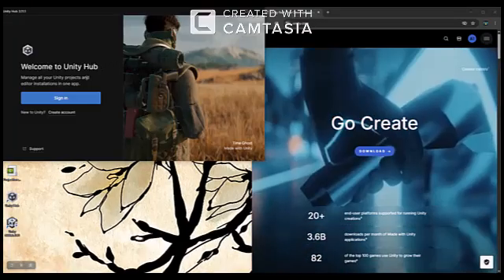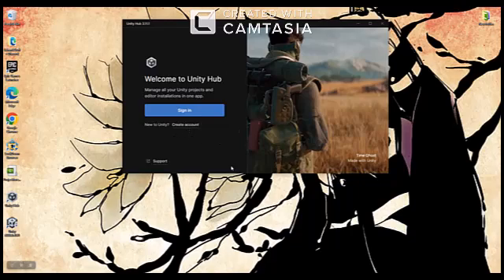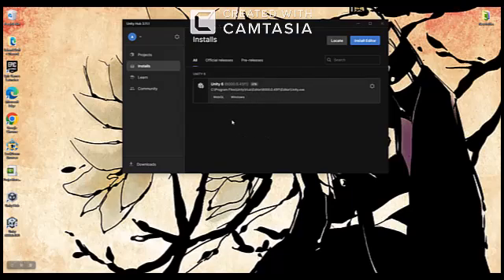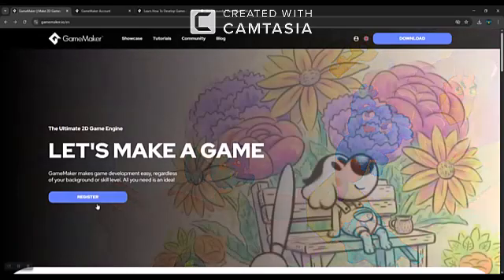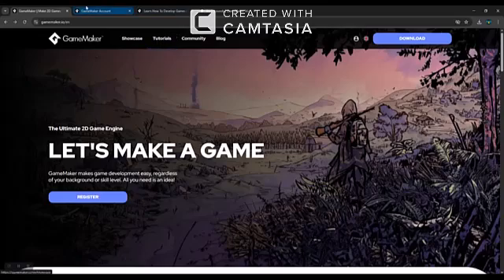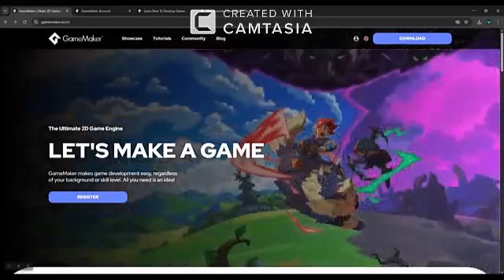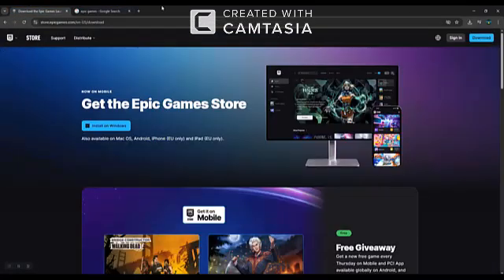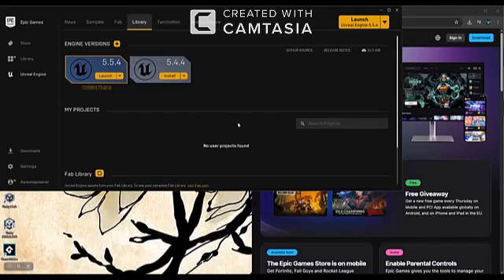How to install Unity, Game Maker, and Unreal 5 basics: Mile Stone 4 video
This is a basic tutorial for how to instal these 3 game engines